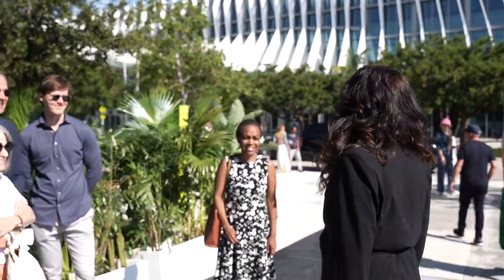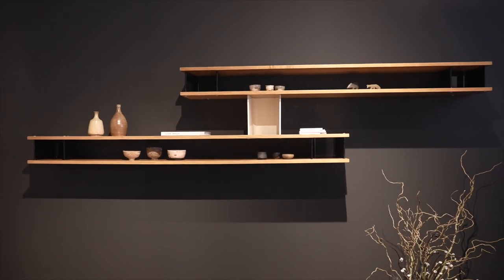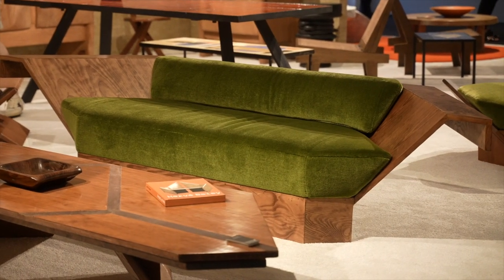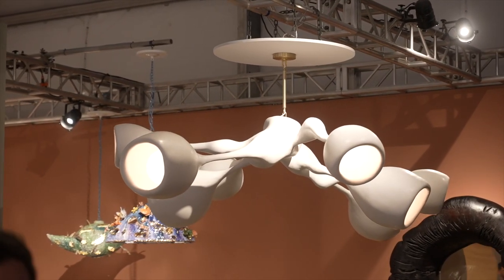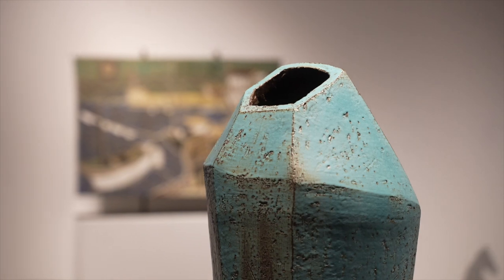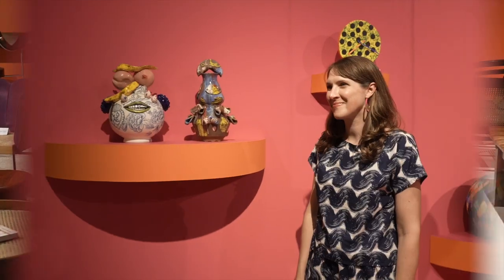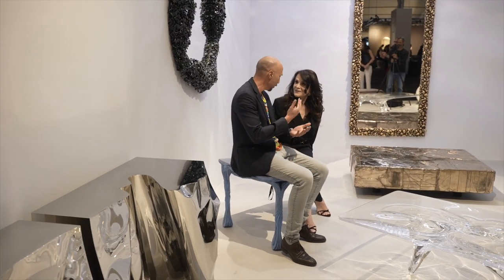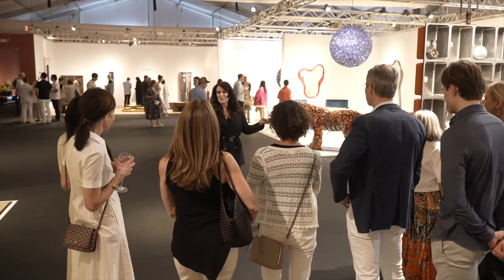Design Miami / 2023 - The Curated Tour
Design Miami/ 2023 (19th Edition)

The Curated Tour of the world's most influential design fair. Daniella Ohad hosts 9 experts in illuminating some of the best objects presented in the fair.

Presenting:

Vincen van Duysen
Charlotte Perriand
Nuage Bookshelves, ca. 1956
Galerie Patrick Seguin

Tony Ingrao
Rogan Gergory
‘Fertility Form’ Chandelier, 2023
R & Company

Lee Mindel
Porky Hefer
John & Yoko
Southern Guild

Gareth Neal
‘Echo’
Sarah Myerscough Gallery

Rachel Delphia
Jiha Moon
‘Mother’ Moon Jar, 2023
Mindy Solomon Gallery

Hugues Magen
Hervé Baley
Sofa, 1990s.
Magen H

Sebastian Brajkovic
Sebastian Brajkovic
‘Canute’ Bench, 2023
David Gill Gallery

Mírian Badaró
Joaquim Tenreiro
Armchair, 1960s
Mercado Moderno

Karim Mahanna and Alain Lebreton
Suzanne Ramié - Atelier Madoura
Vase a pans coupés, 1970
Lebreton Gallery